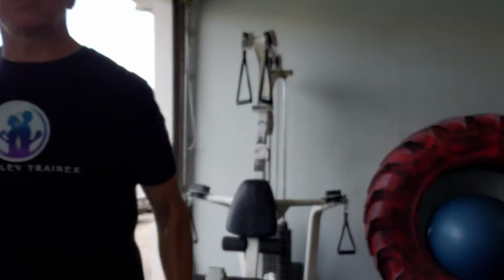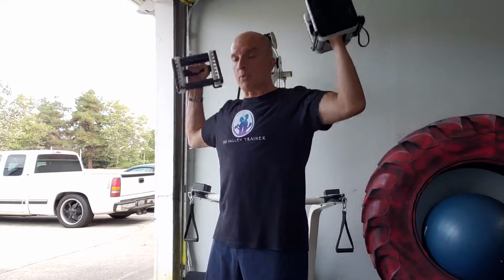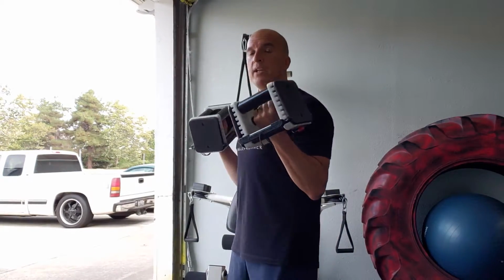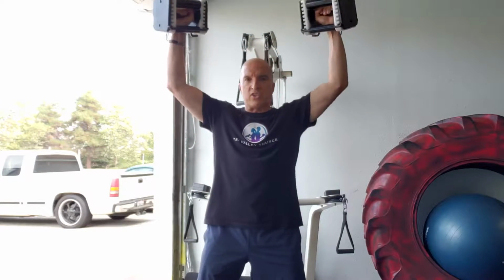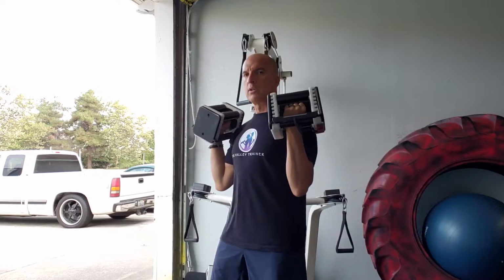Tri Valley Trainer - Curl/Press Combo